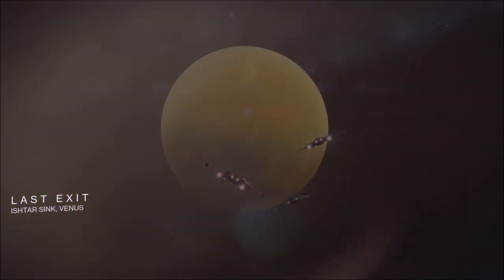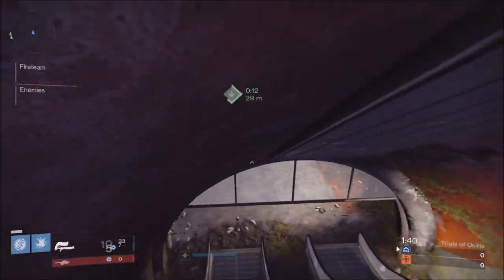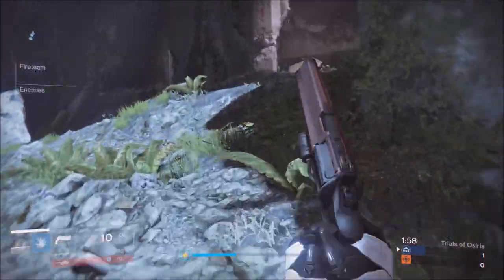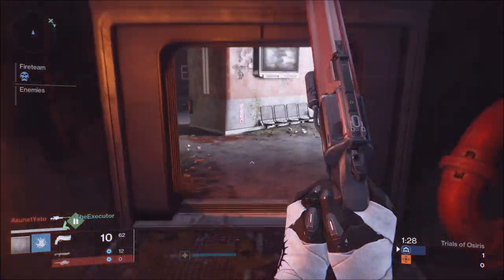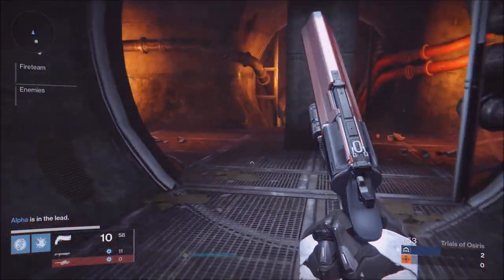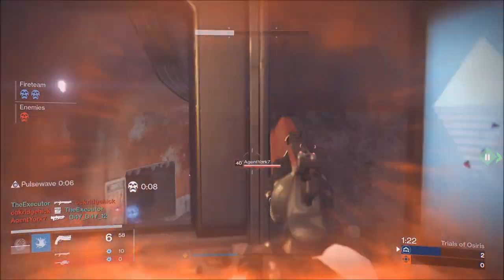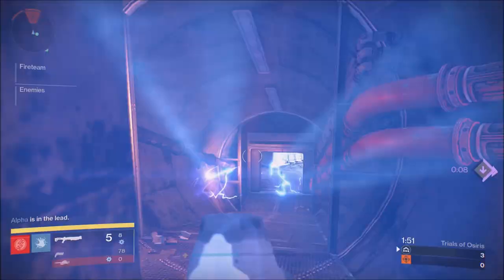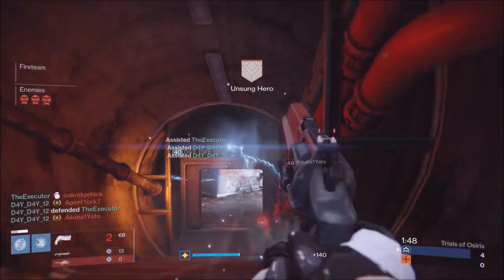Destiny | HOW TO GO FLAWLESS ON LAST EXIT! BEST TRIALS STRATEGY! 12 SECOND ROUNDS! 100% SUCCESS!!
Snap Chat
► realTKOgaming